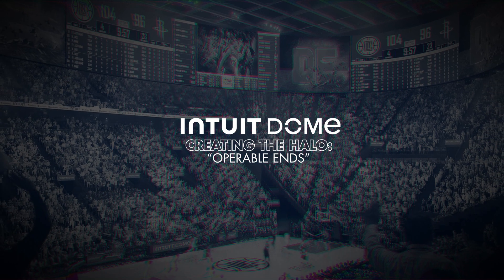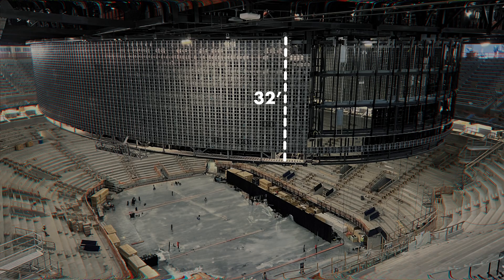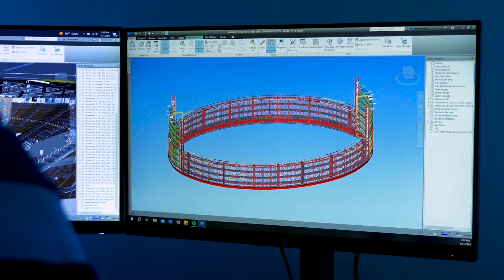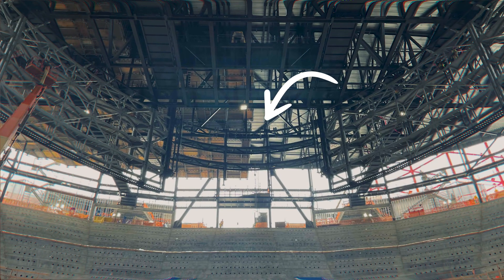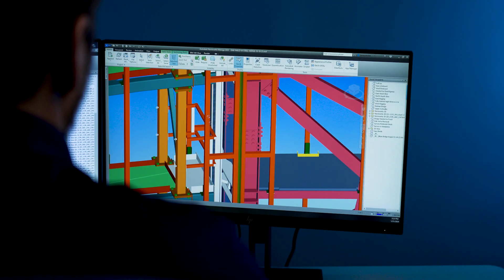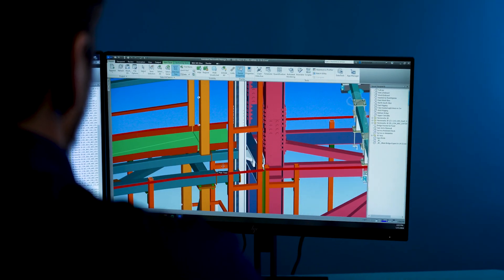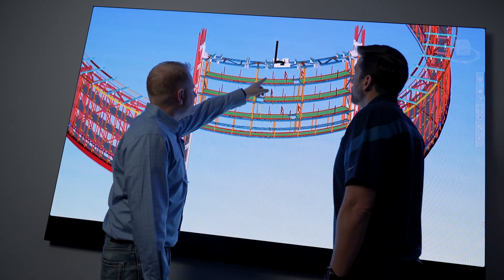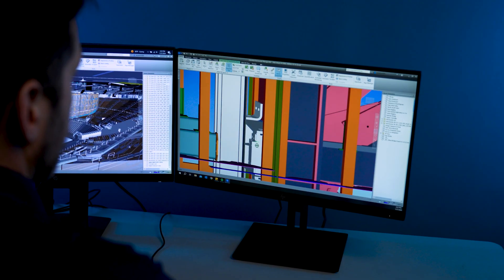Designing the Intuit Dome Operable Ends | Creating the Halo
Learn how Daktronics engineers designed the Intuit Dome's Halo display with incredible ends that raise and lower for perfect sightlines. This video explains the engineering challenges and solutions behind this innovative feature.